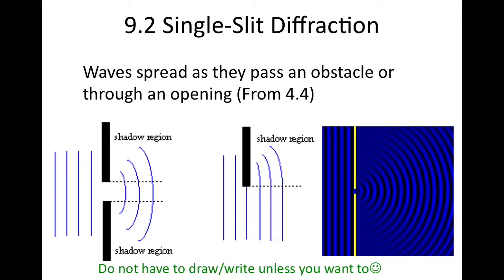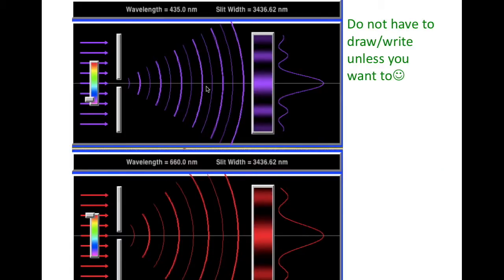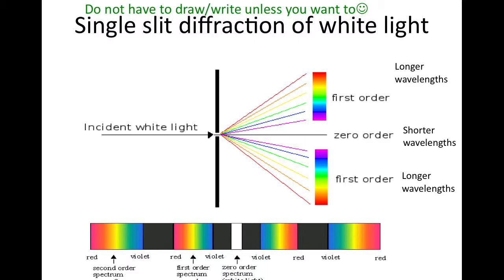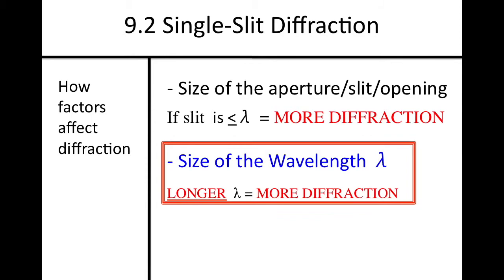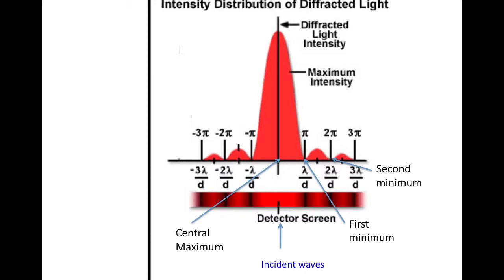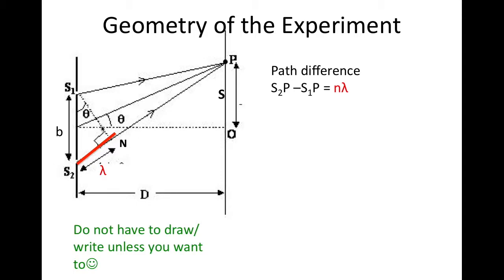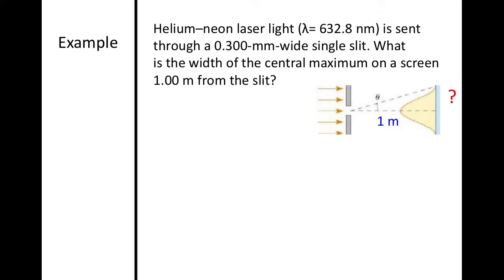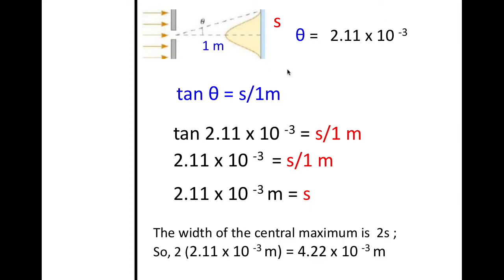9.2 Single Slit Diffraction Video TNOTES